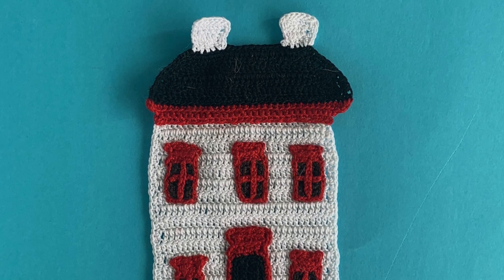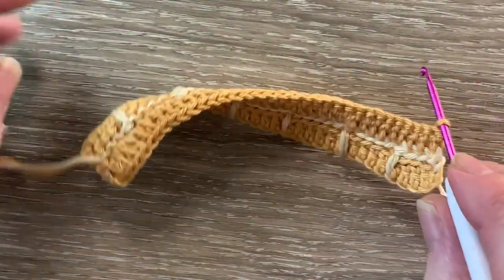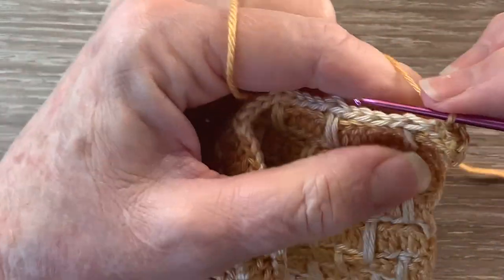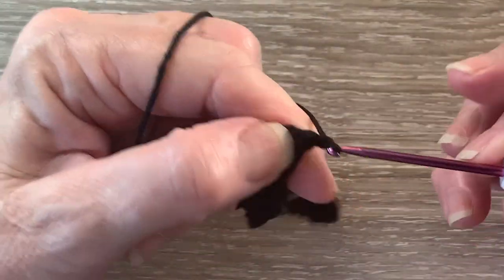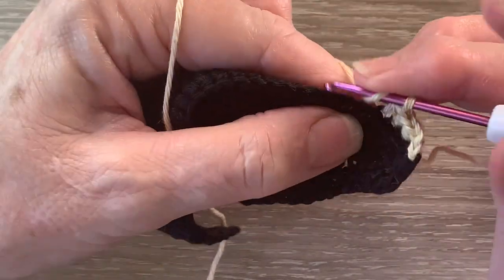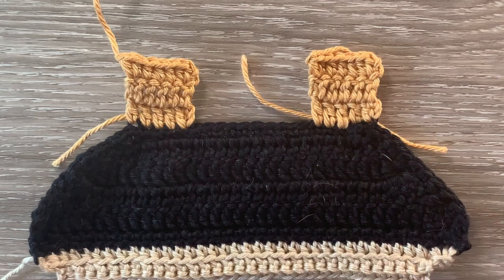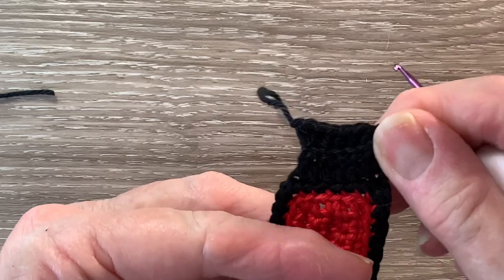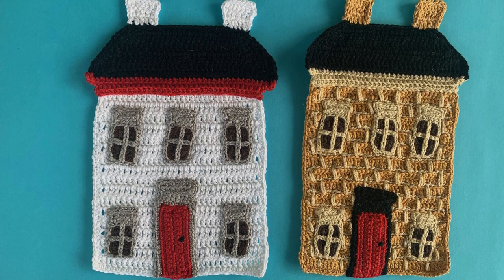Crochet House Tutorial - Crochet Applique Tutorial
In my crochet tutorial today I'll be showing you how to make this crochet house applique.

If you would like to view the crochet pattern for free, it's on my or you can download it from Ravelry

For this pattern you will need any thickness crochet cotton or yarn, I used Scheepjes Catona crochet cotton colours (179) Topaz, (404) English Tea, (115) Hot Red, (110) Black and (162) Black Coffee for the brick house and (106) Snow White, (115) Hot Red, (110) Black, (074) Mercury and (162) Black Coffee for the plain house.  A crochet hook, I used a 1mm hook.  A darning needle to weave in ends.  A pair of scissors. Sewing thread and a needle to stitch the house together.

Introduction - 0:00
Brick house - 2:10
Plain house - 33:25
Roof - 41:38
Eaves - 58:08
Chimney - 1:08:20
Door - 1:15:19
Windows - 1:32:47
Joining together - 1:43:42